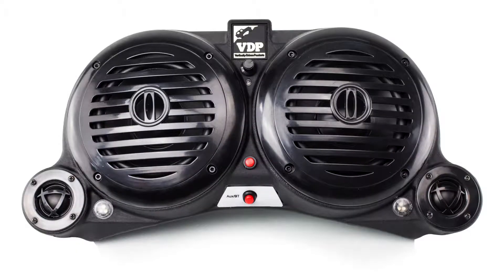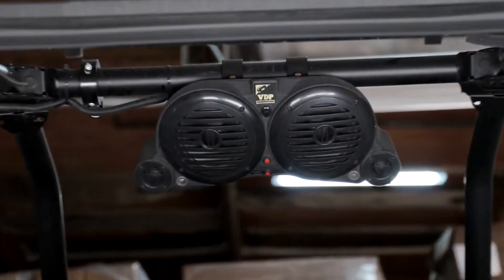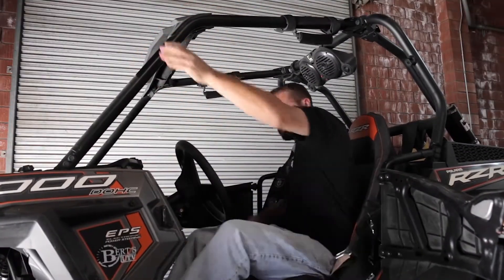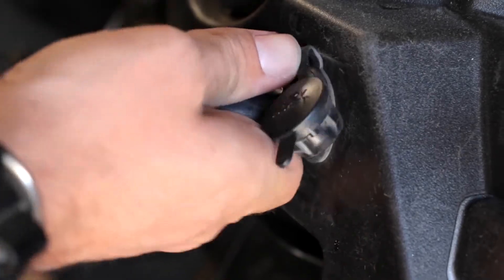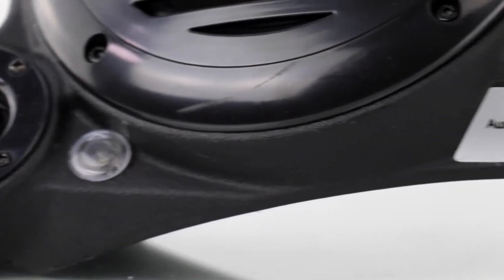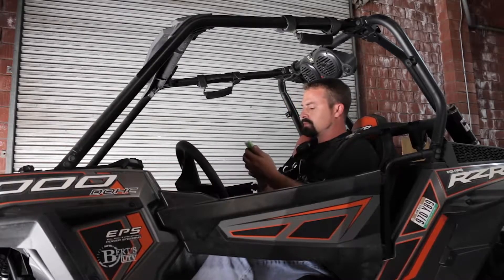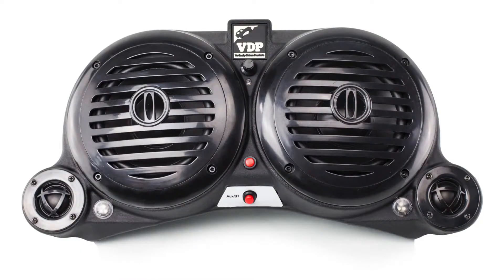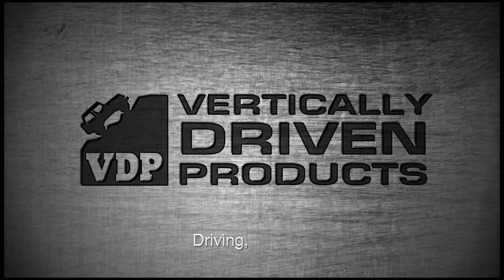BlueTooth Speaker Wedge for Cars, Trucks, Boats and UTV's